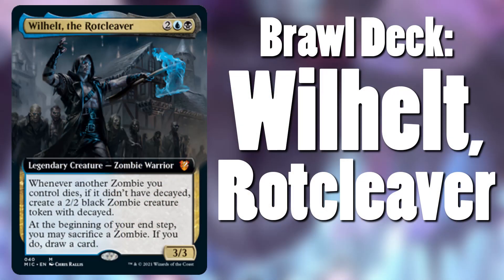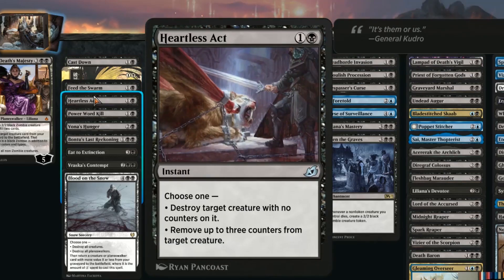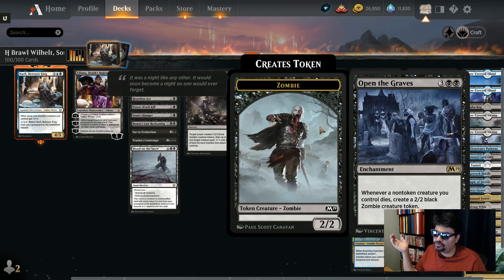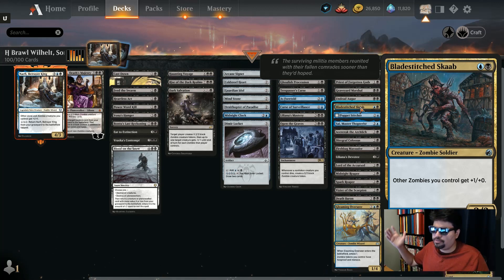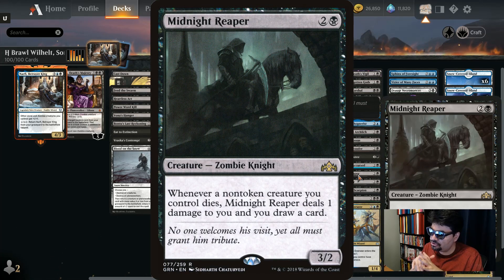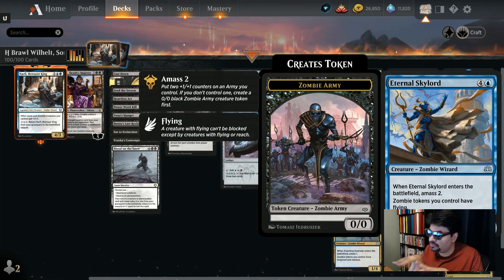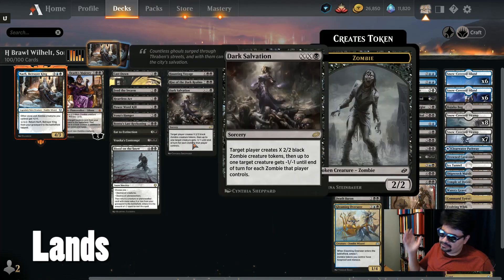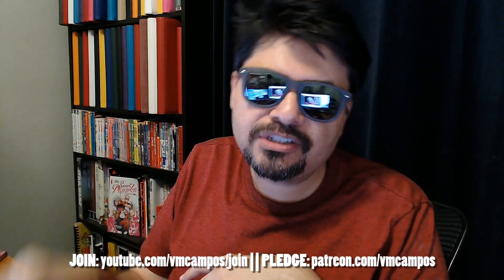🧟 Wilhelt EDH on Arena, SORT OF!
Do you love the new Wilhelt, the Rotcleaver Commander Deck from Innistrad: Midnight hunt, and wish you could load it up on Magic Arena? Never fear: I've got a Historic Brawl upgrade for you! The Undead Unleashed EDH deck in paper is cool, but let's talk about converting it to Arena. I'll answer "what are the best zombie cards for this deck on Arena?"

▶Chapters◀
0:00 Wilhelt, Sort Of
0:10 Intro
1:19 Setting up on Arena
2:04 The Commanders
2:50 Planeswalker
3:03 Instants & Sorceries
5:31 Mana Rocks
6:50 Enchantments
9:21 Creatures
21:17 Lands
23:35 Conclusion

How would you improve this EDH upgrade? Would you use this Kalhdheim Brawl Commander? Is a Narfi, Betrayer King EDH deck good? What's your favorite zombie tribal deck?

"How to improve Wilhelt, the Rotcleaver deck" is a request I get all the time. 🤔

🧟 Wilhelt, the Rotcleaver on MtG Arena, SORT OF! Undead Unleashed on MtG Arena??